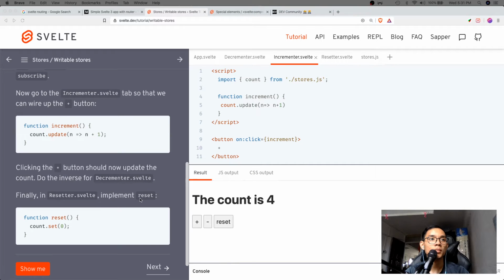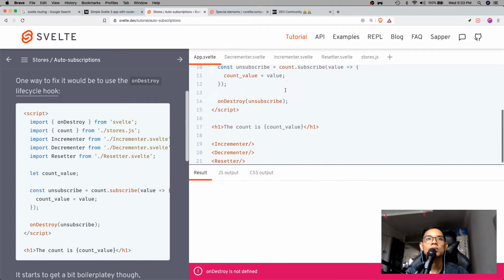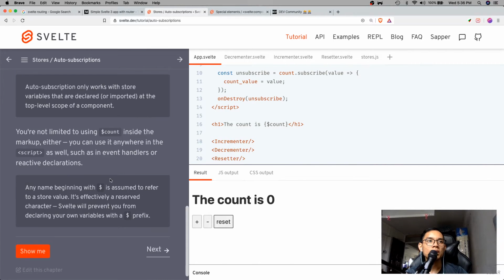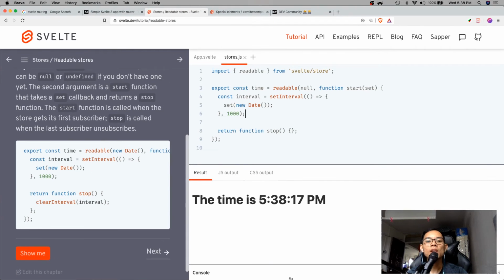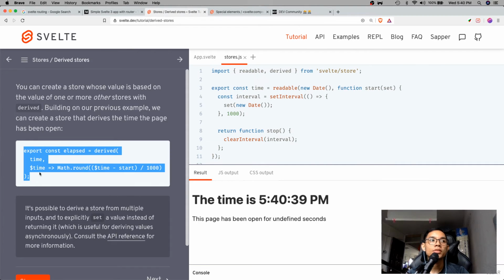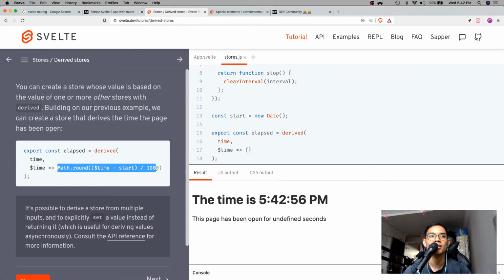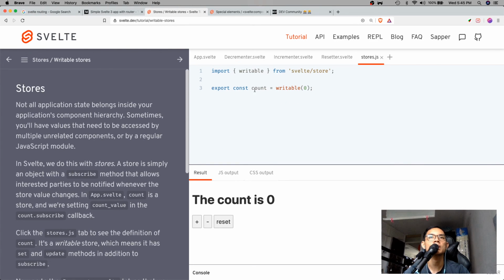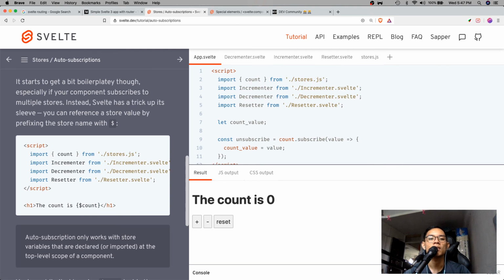Svelte: Live Second Impression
I'm trying out Svelte, another JS web framework and now hopefully I can get a Linktree Web App running with routing